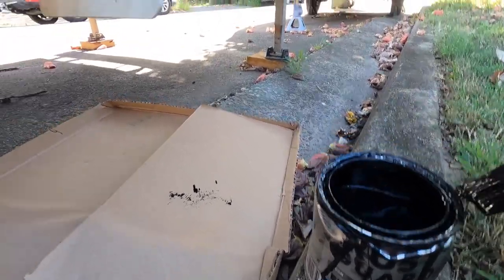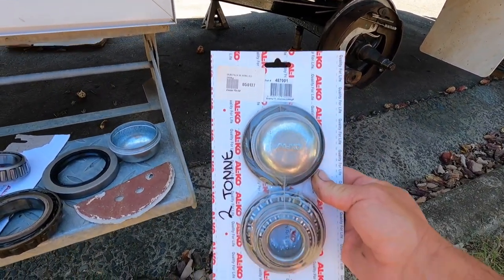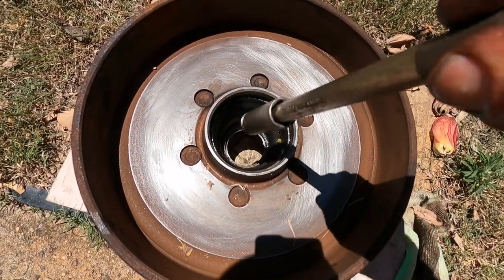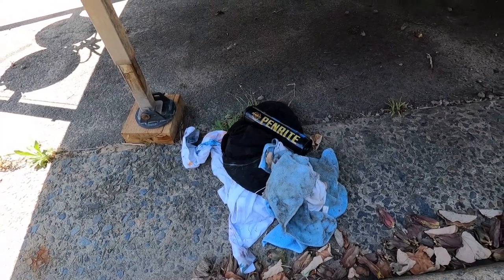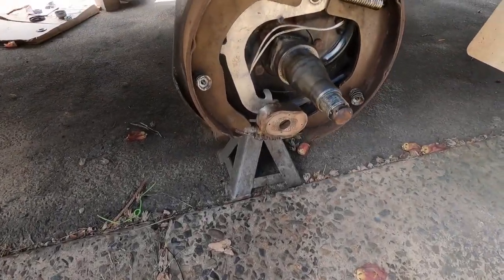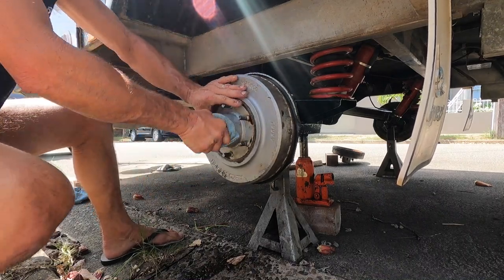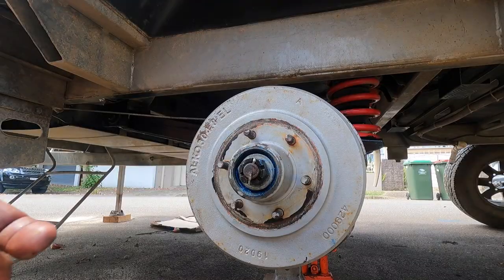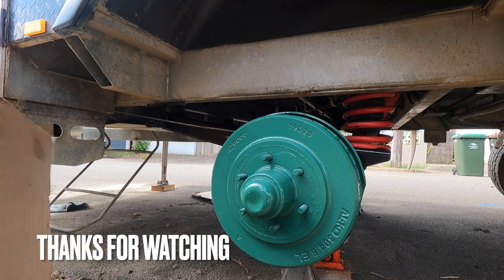DIY Wheel bearing installation Caravan trailer Jayco Expanda Outback 2 tonne axles Camec Caringbah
Prep before our next trip, much needed love to the Jayco